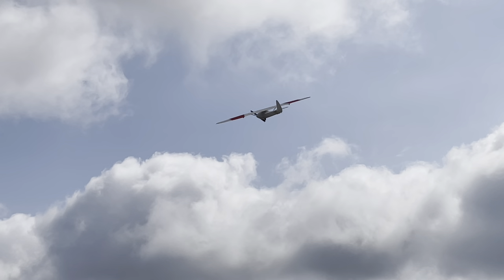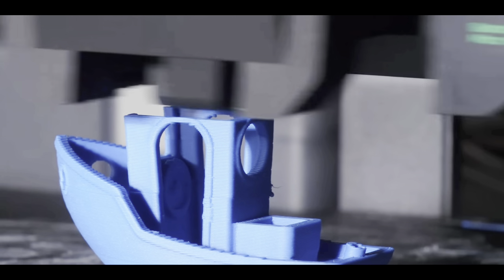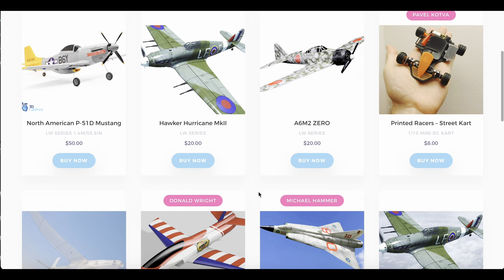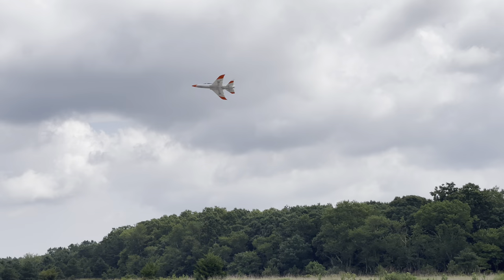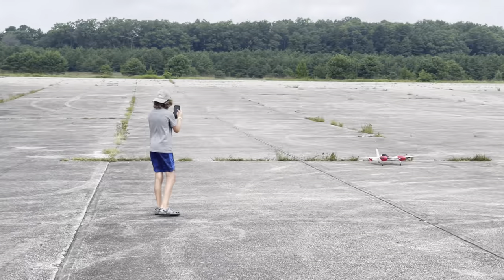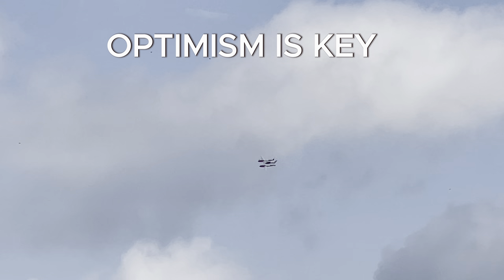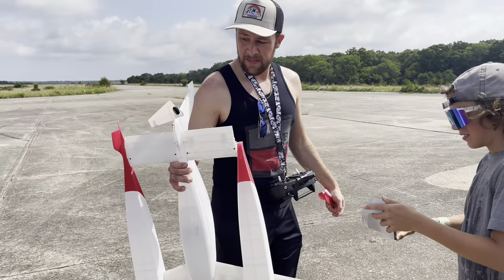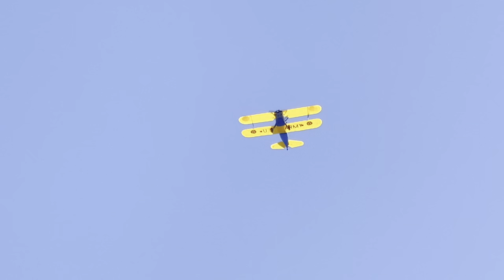3D Printed or Manufactured RC Airplanes - What's better?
3D Printed RC Airplanes are an amazing thing, being able to crash and just print new parts instead of spending countless dollars on replacements! But there is a learning curve and it does take some time to master the craft.

Interested in learning about 3D Printing planes?
Follow my good friend @3DPrintHangar_RC on YouTube!